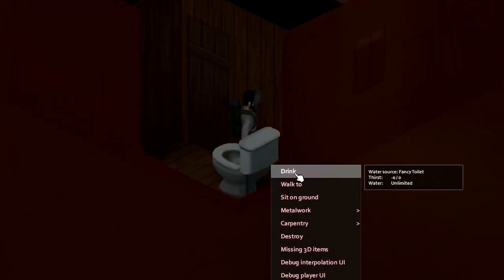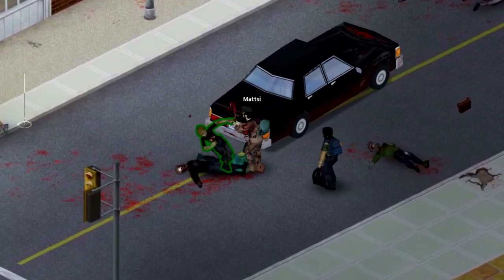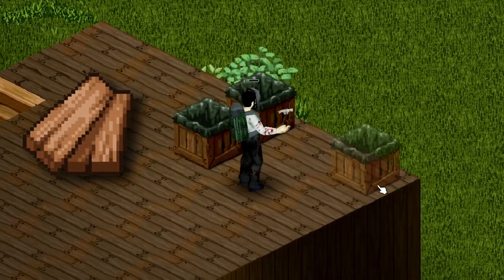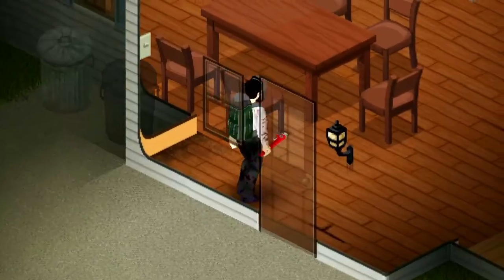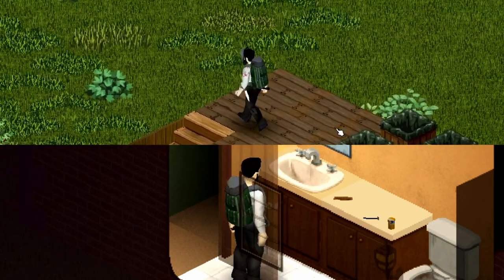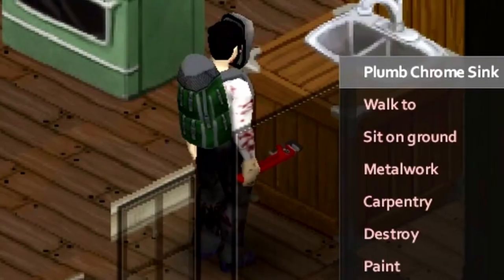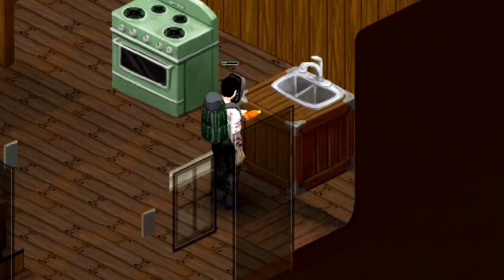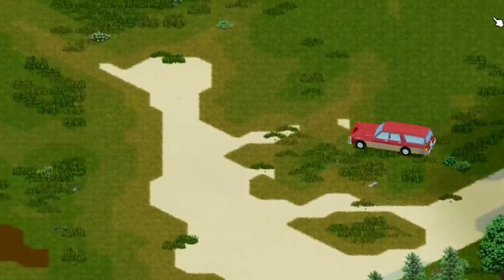NEVER go thirsty again in Project Zomboid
Plumbing in Project Zomboid is the end-game method to keeping yourself hydrated and your plants alive. With this guide you'll be able to turn tainted rain water into clean, drinkable tap water after the water service goes off in your first month.